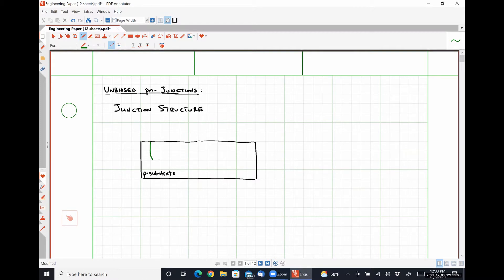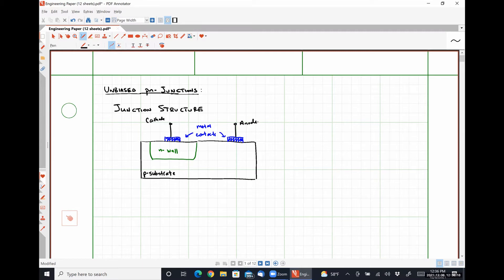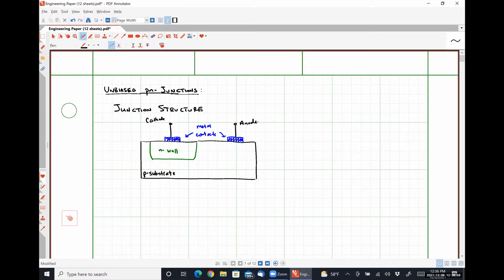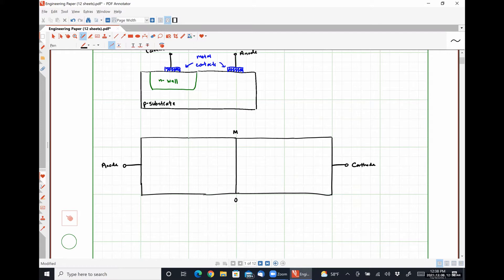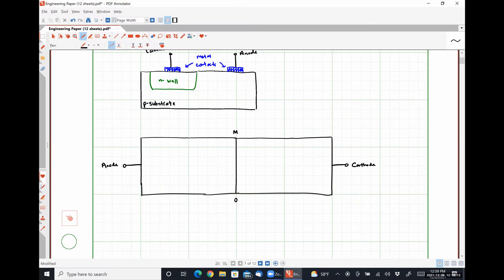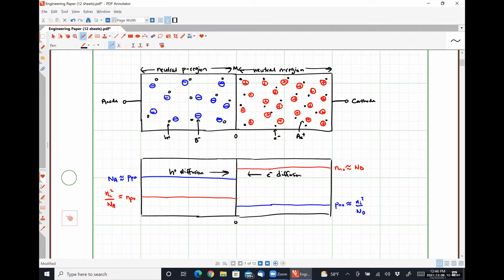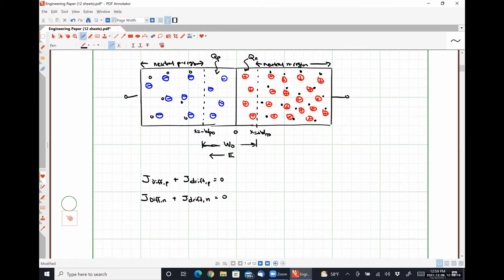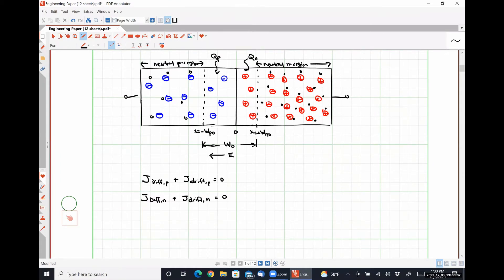ELEN 335 (Winter 2022) - Class Meeting #03 - 12/06/2021